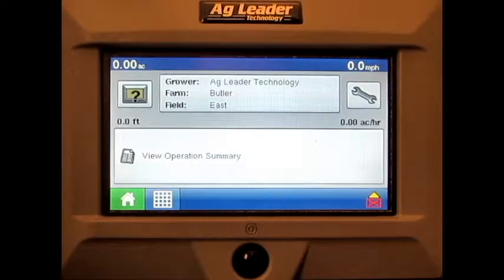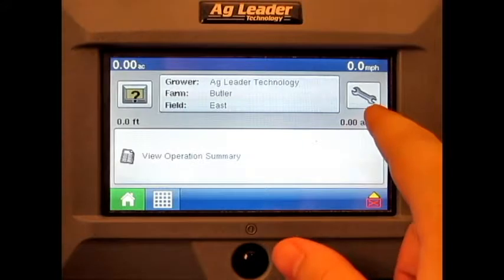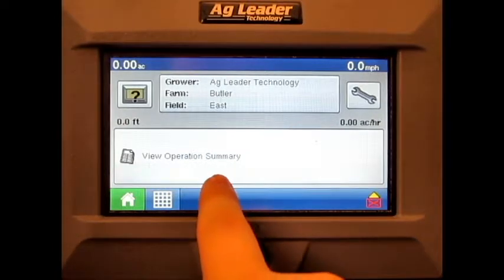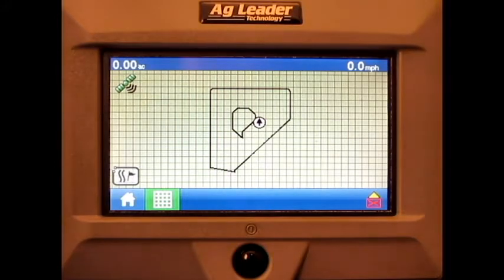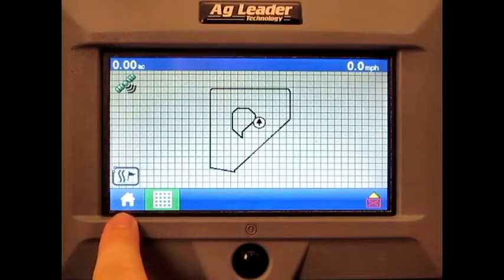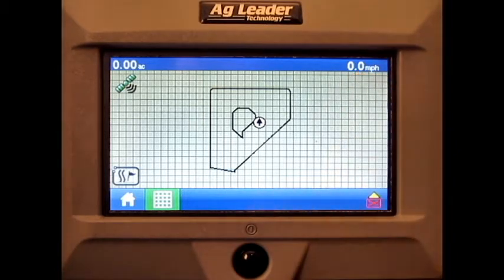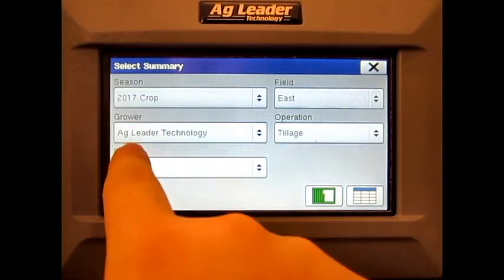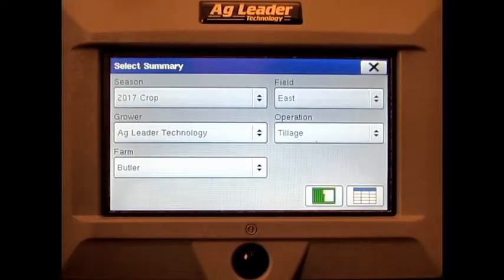General Display Overview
This video gives a brief overview of the Ag Leader Edge Display.